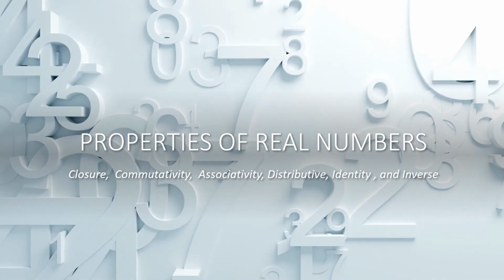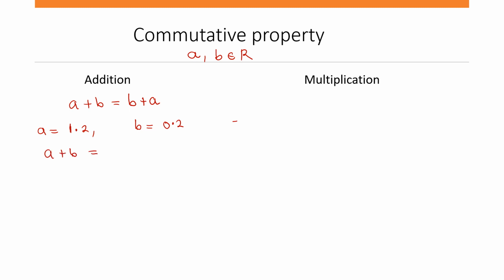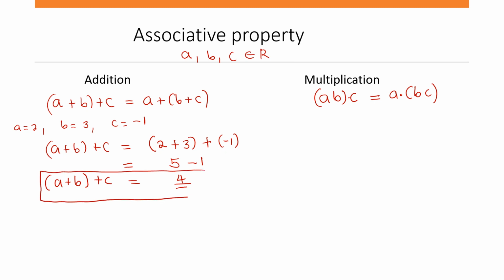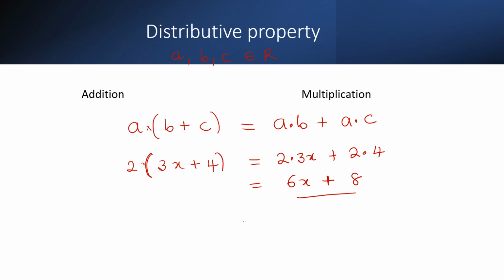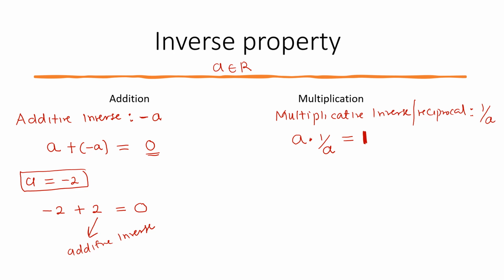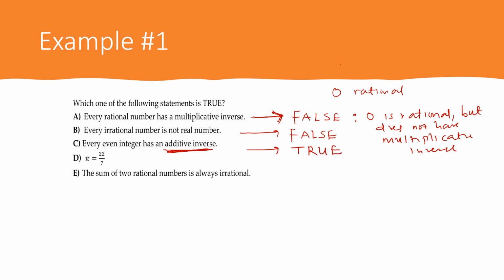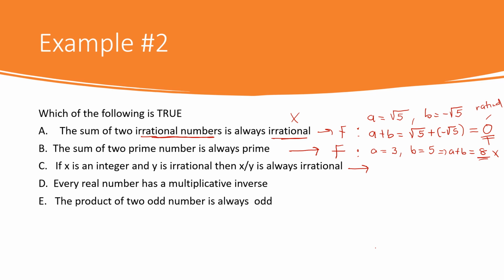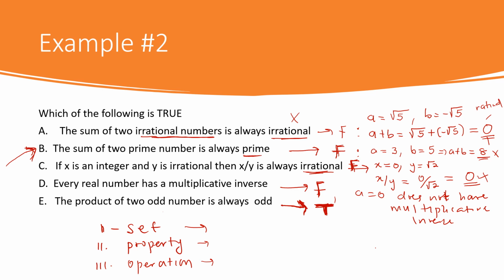P2 _ part 2(PROPERTIES OF REAL NUMBERS)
This tutorial discusses the  closure, commutative , associative, distributive , identity, and inverse properties of real numbers.